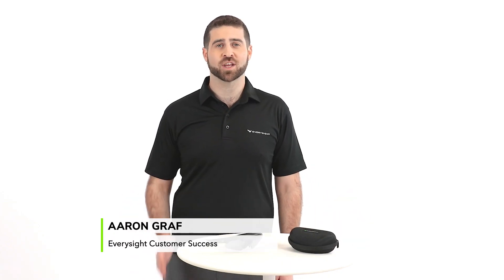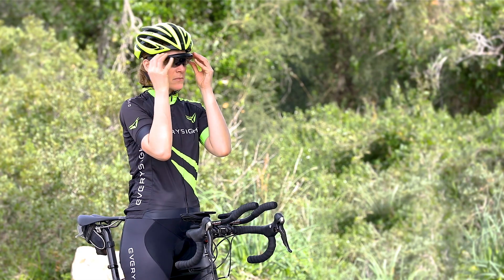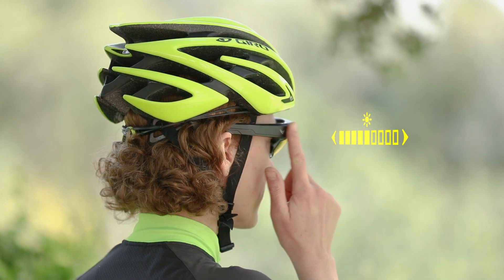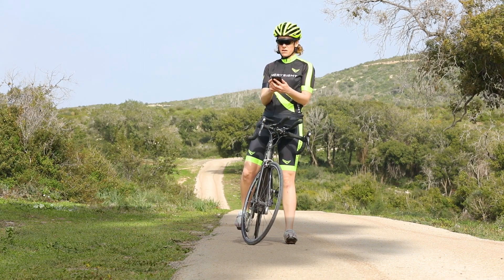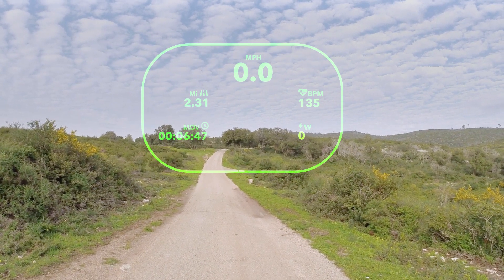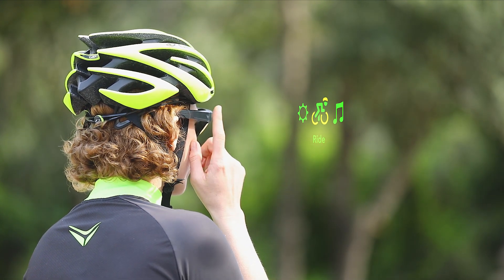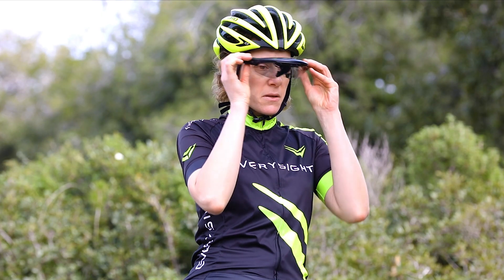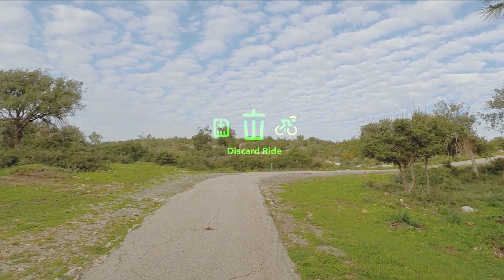Setup Ride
Everything you need to know to start riding with your Raptor! The setup ride is meant to get you familiar with Raptor and its controls in a quiet & relatively controlled environment so that you can easily stop and adjust the display as needed. We hope that you will do this first ride alone and in a safe environment to minimize distractions and maximize your comfort with Raptor. This ride should take no longer than 10 minutes.